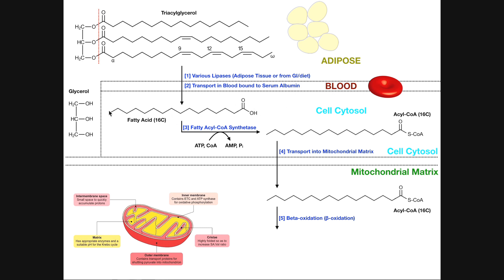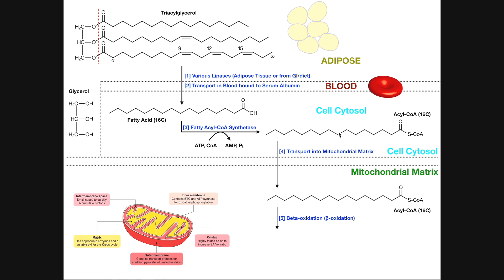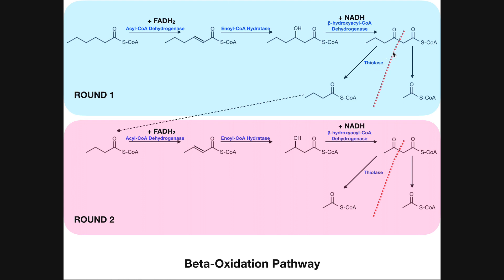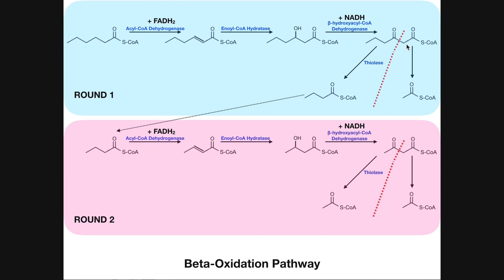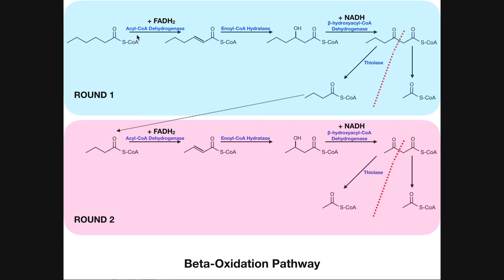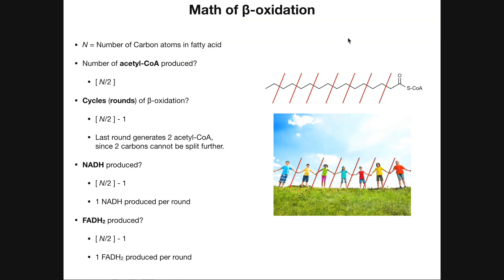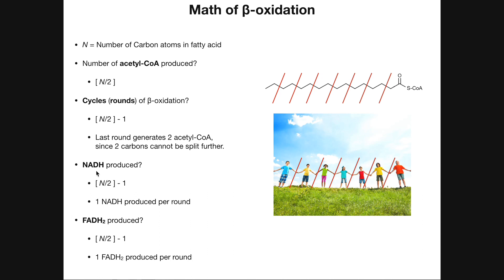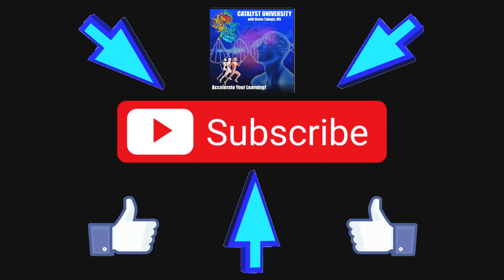BASICS of Fatty Acid Metabolism [Part 2] | Beta-oxidation of Fatty Acids